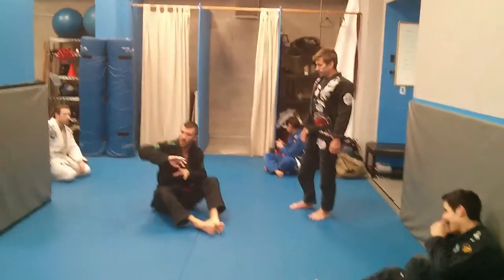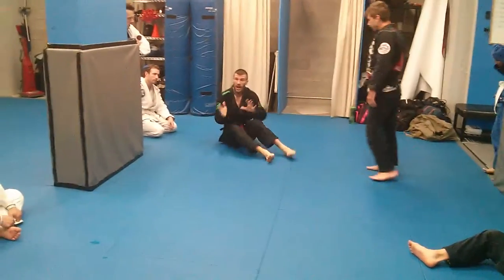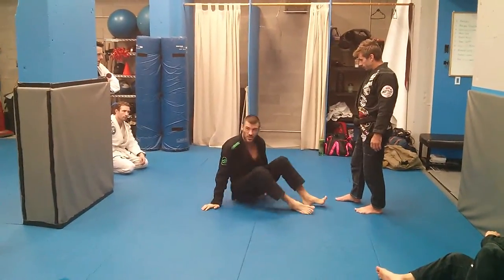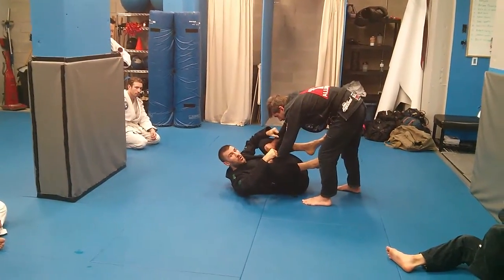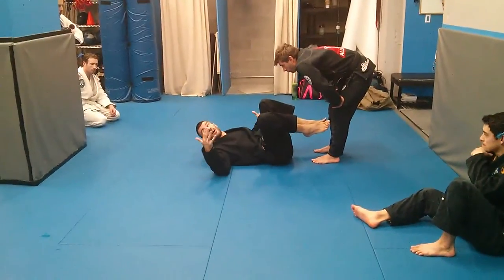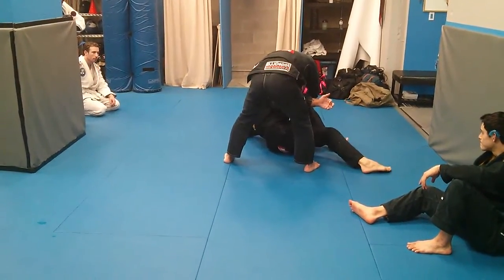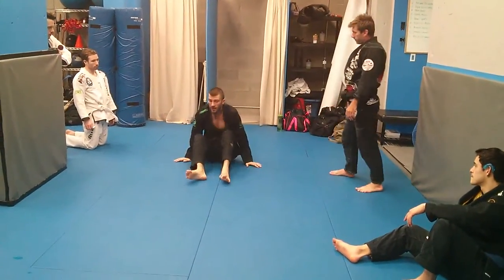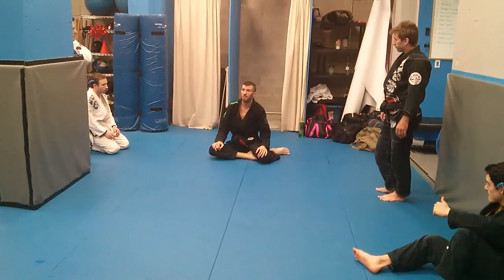Island Top Team BJJ- Budo Guard Retention Seminar 6 Lever and Hip Escape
Professor Rob adds the concept of accessing a lever and utilizing the hip escape as part of the guard retention system taught at his seminar hosted by Budo MMA.